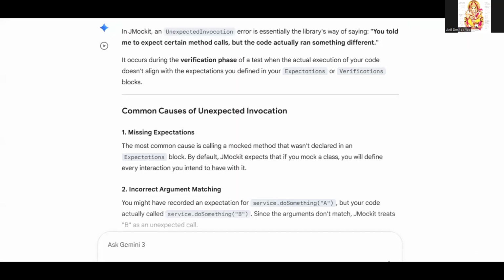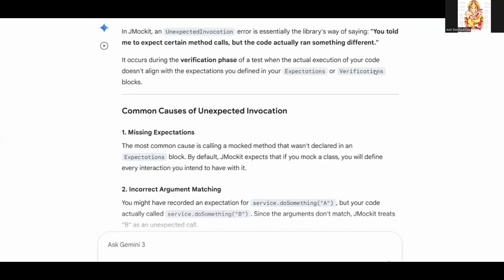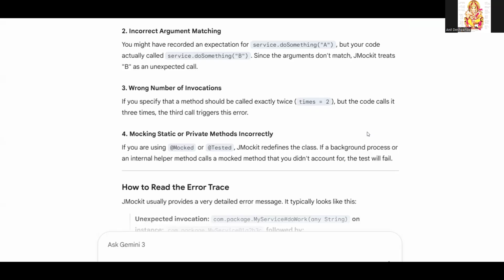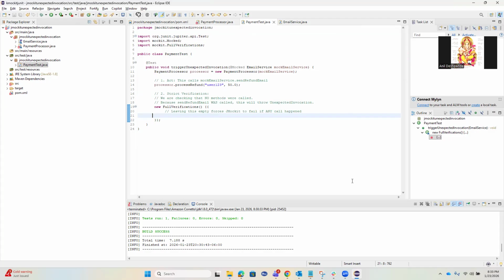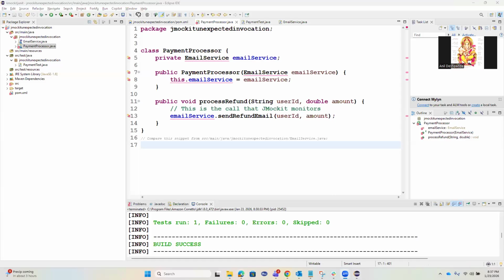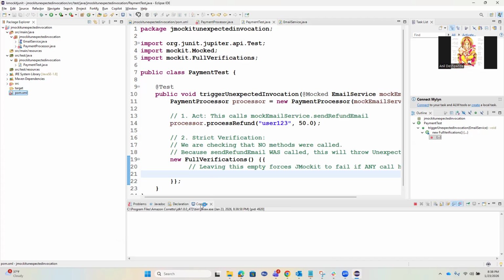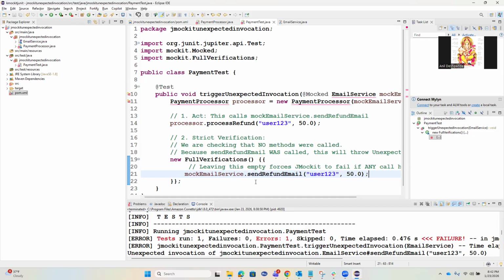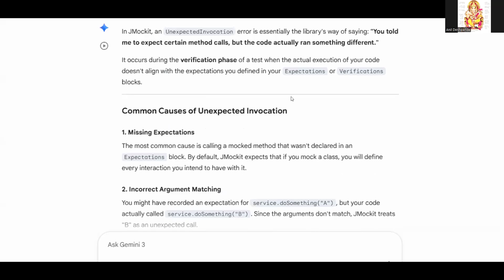Jmockit Unexpected Invocation